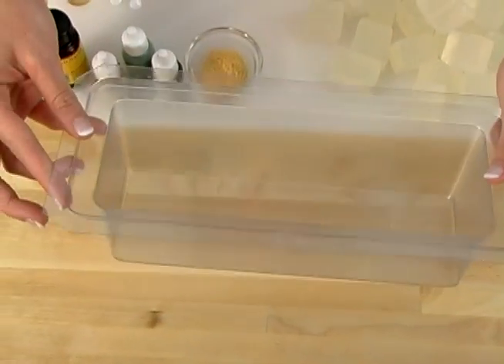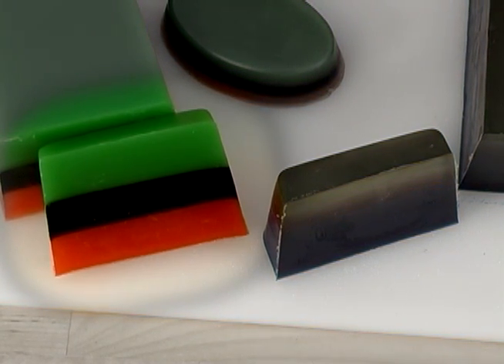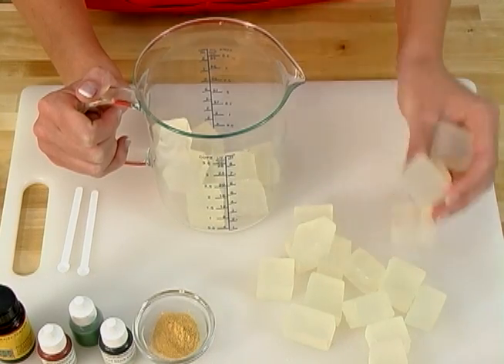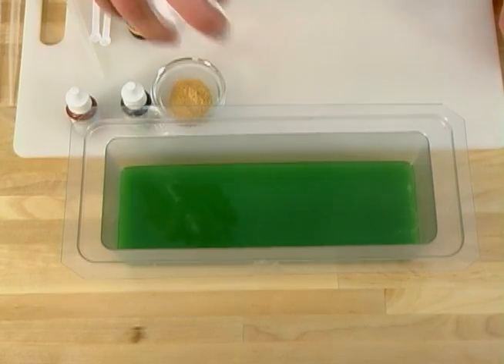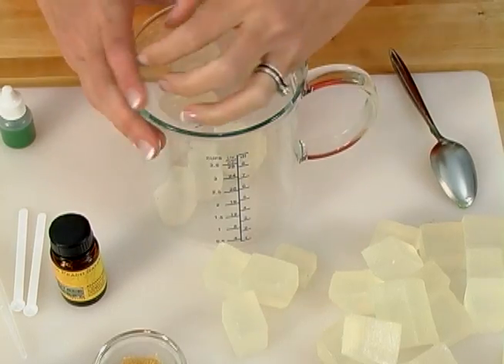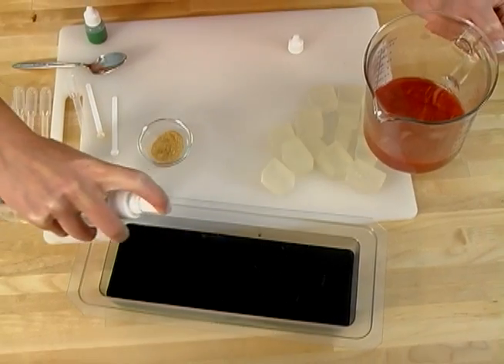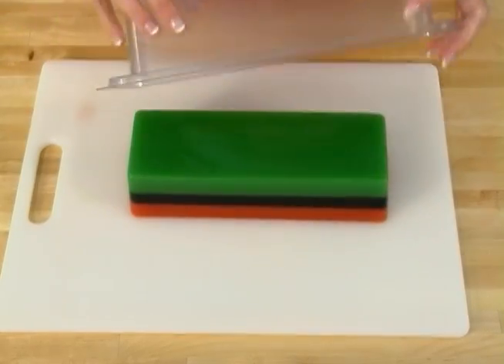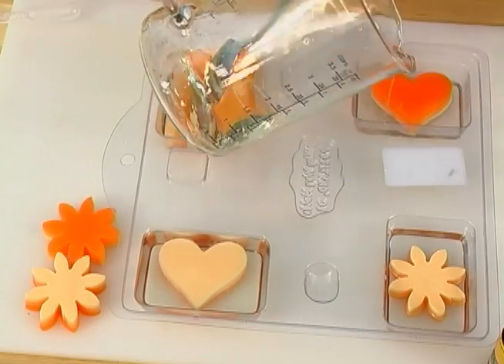Soap Queen TV Episode 12: Basic Layers | Bramble Berry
Anne-Marie creates a striking layered soap in this episode of Soap Queen TV. Layers are a great way to add interest to your soap without buying a bunch of fancy molds and by following the Soap Queen's tips and tricks you'll have perfect layers everytime.

Are you a blogger? Please feel free to embed this video on your blog.

Anne-Marie Faiola is the owner of Bramble Berry author of Soap Queen Blog and developer of Teach Soap